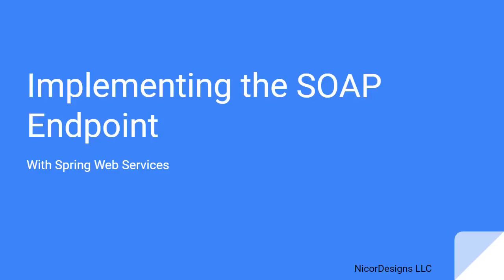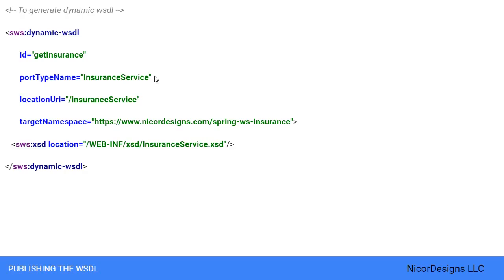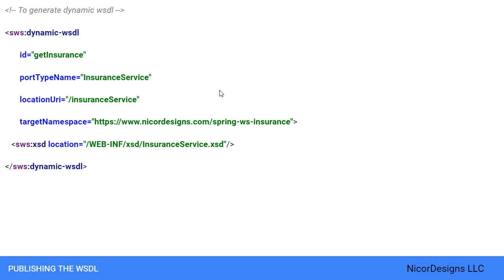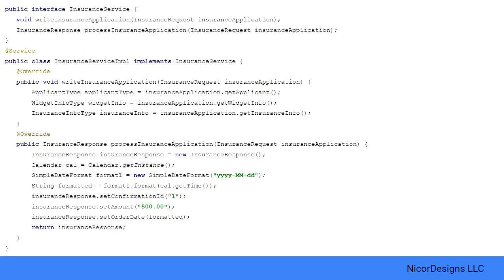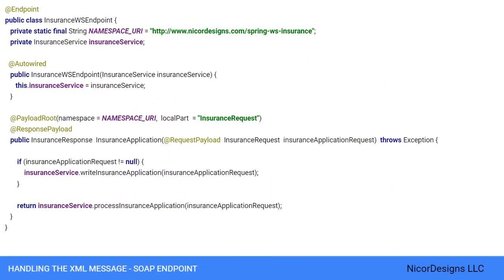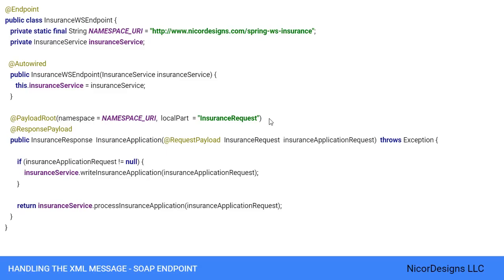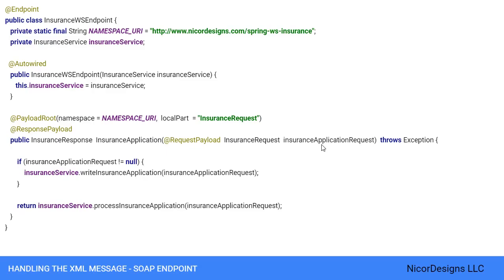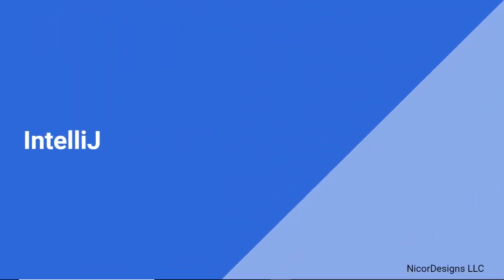Implementing the SOAP Endpoint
Preview of coding and configuration changes in the Maven-generated Spring Web Services project

For the source code, it is downloadable from Udemy in zip file format